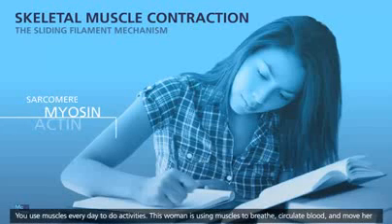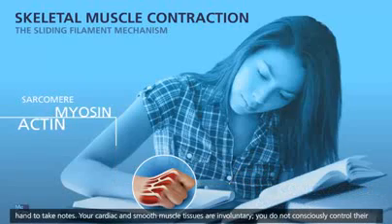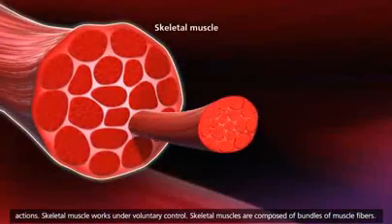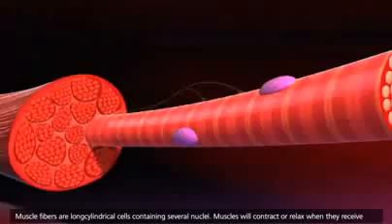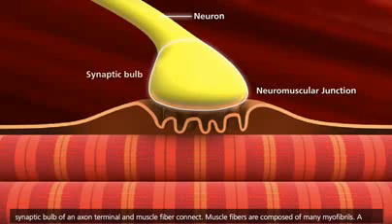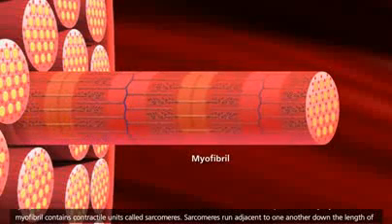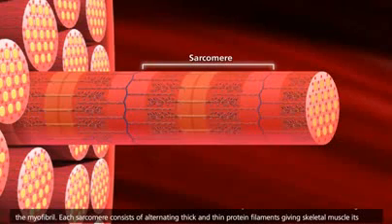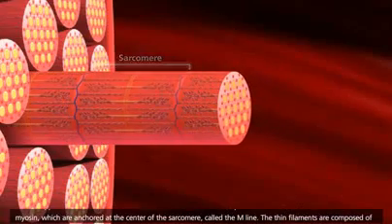Muscle Contraction Process Molecular Mechanism 3D Animation